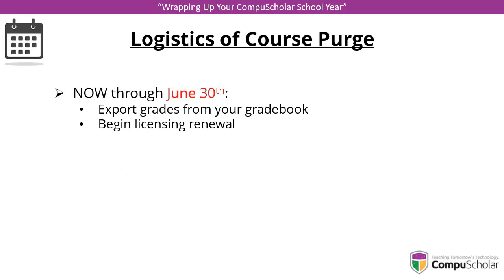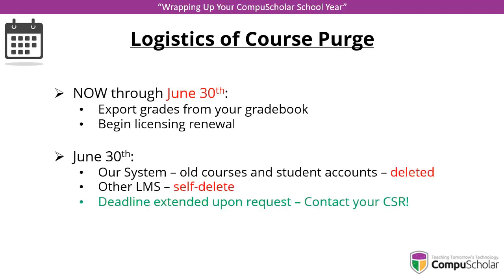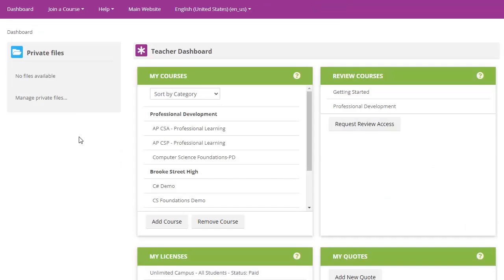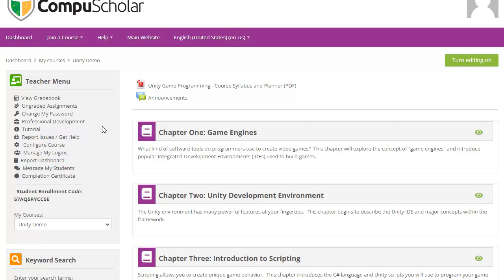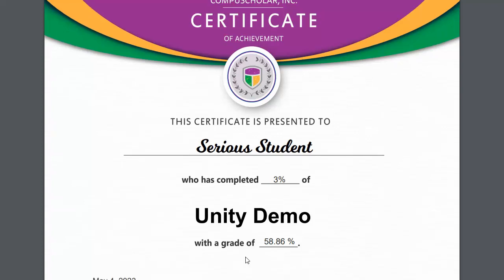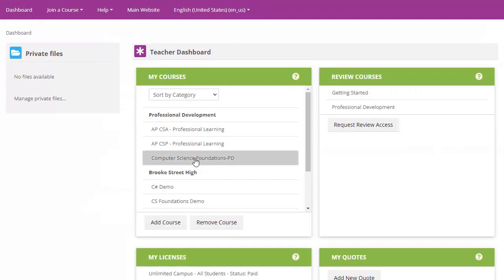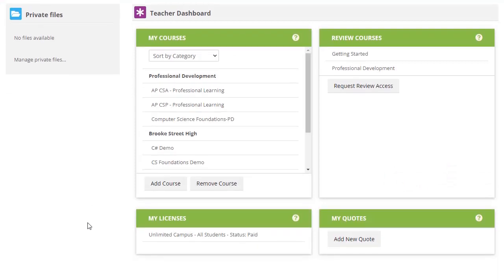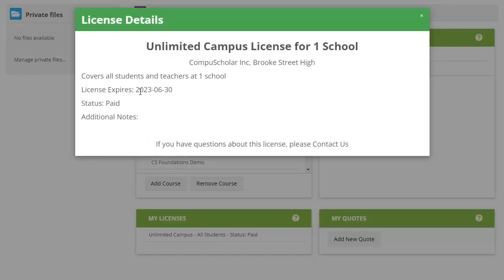Wrapping Up Your CompuScholar School Year